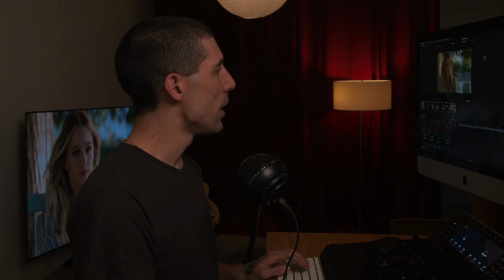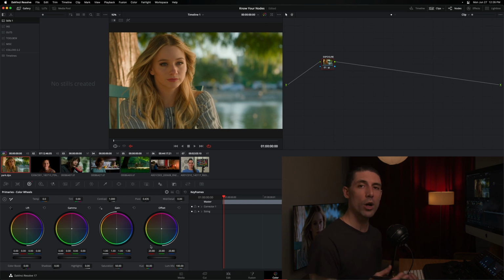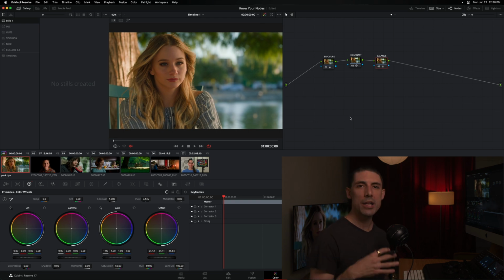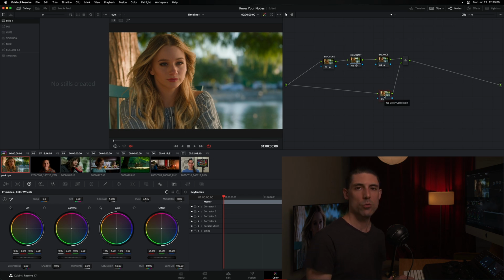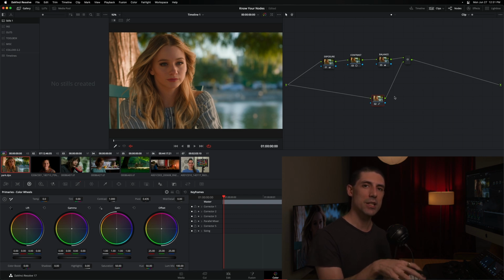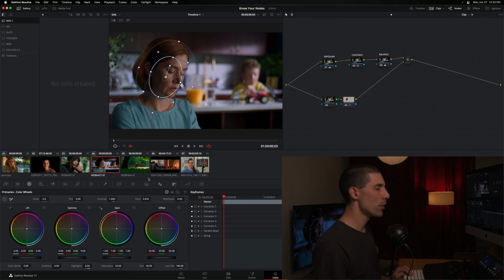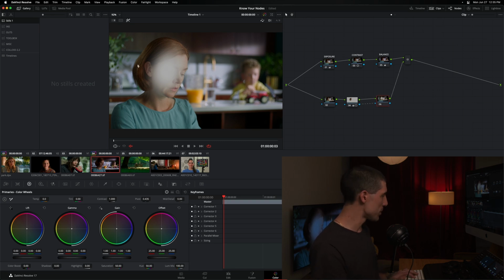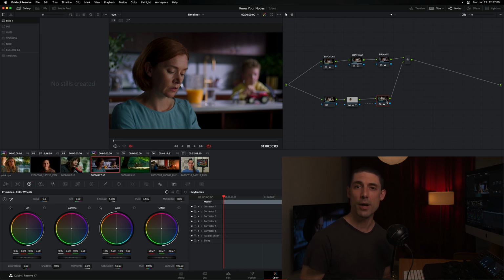DaVinci Resolve: Understanding Node Trees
You need a solid understanding of what a node is and the ways different nodes work, so you can translate your vision (or your client's vision) to the screen in the simplest and most effective way possible. (While making the best use of Resolve's tool-set, too.)

Learn:
How to think of nodes, and when to add them
The ideal node tree size
What serial, parallel, & outside nodes do and how they interact

Questions? Join us live for Grade School every Monday.